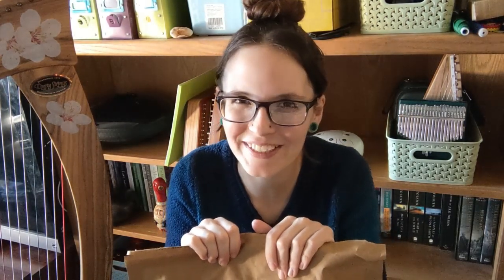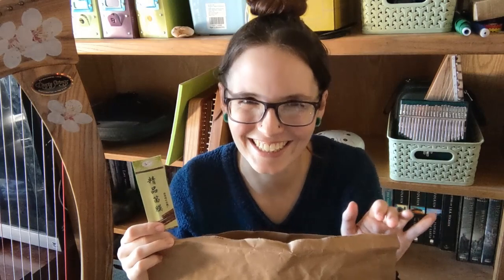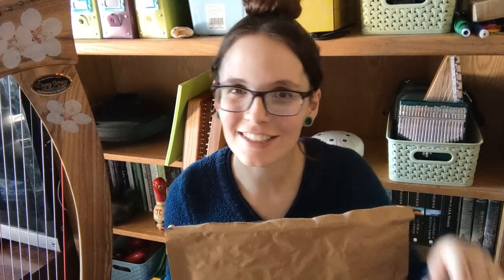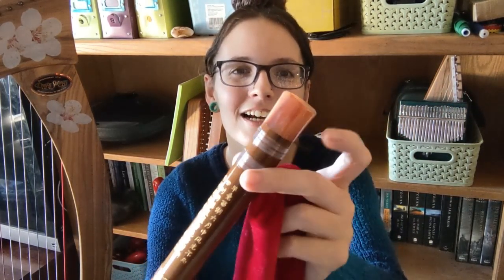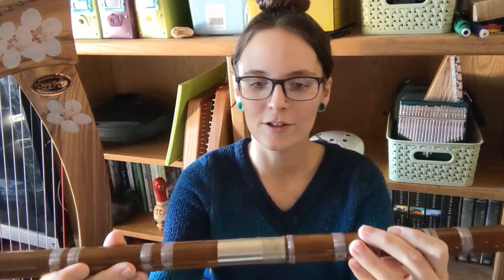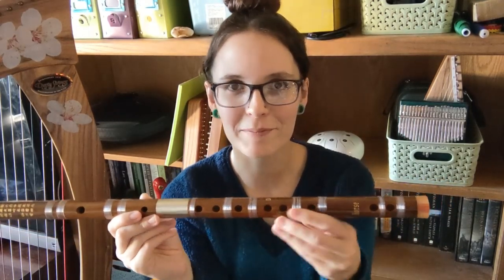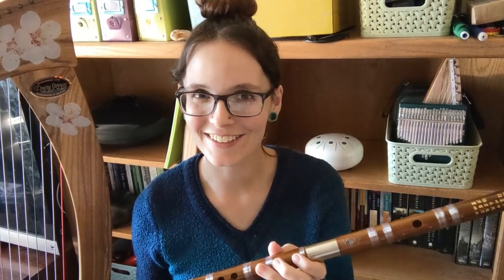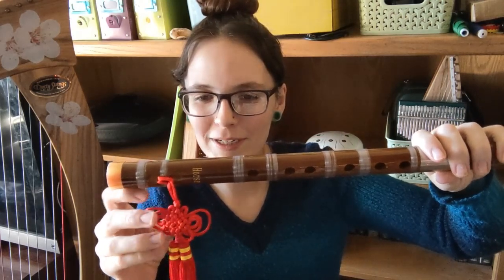Unboxing and Setup of a Dizi Traditional Chinese Bamboo Flute from Horse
Today I have a real treat for you! This is a Dizi, a Chinese traditional flute I was sent to review. This video is the unboxing and setup, and next week you'll get to hear it played! You can find the flute here on Amazon